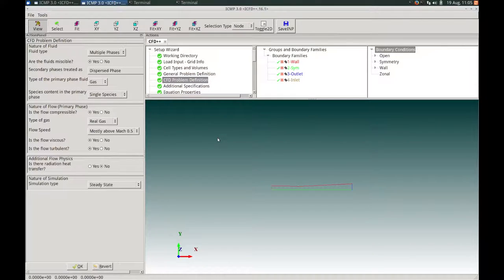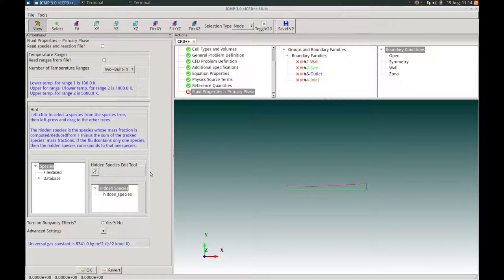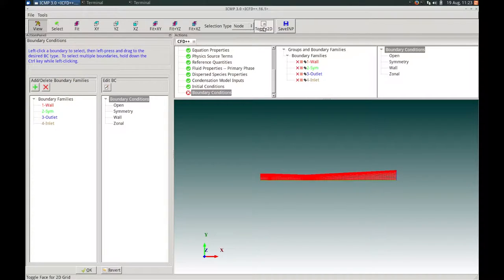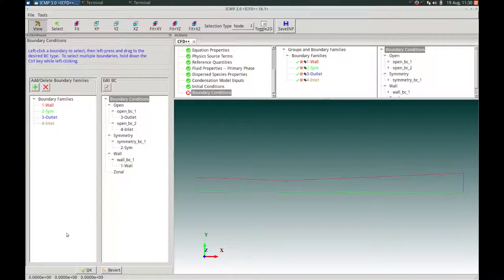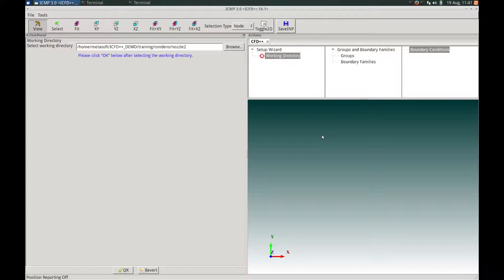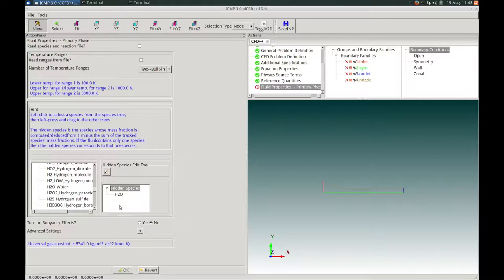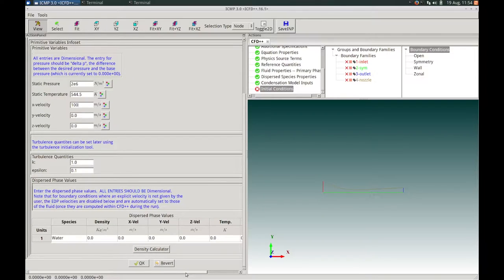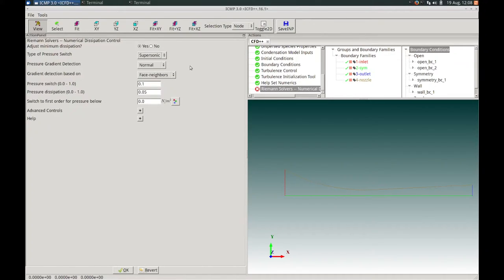ICFD++ Example 63: Condensation Of Water Vapor Steam In Laval Nozzles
This ICFD++ example tutorial demonstrates the problem setup for Condensation of Water Vapor Steam in Laval Nozzles using the new Integral Computational Multi-Physics Advanced User Interface (ICMP AUI).